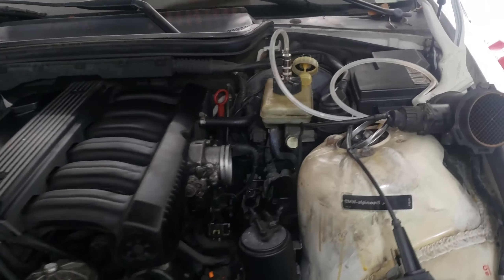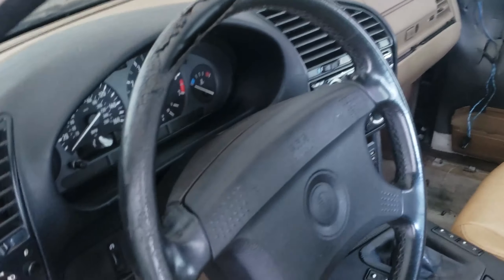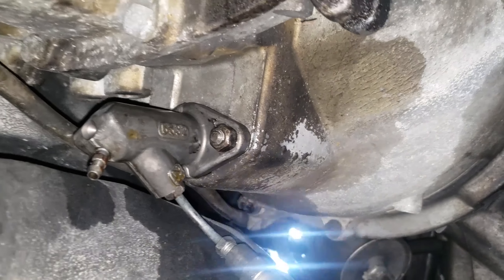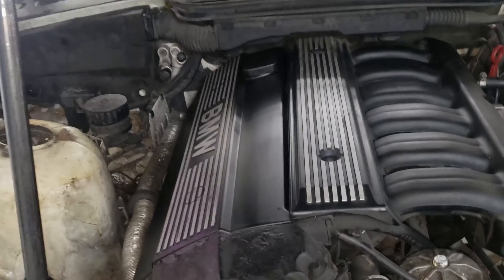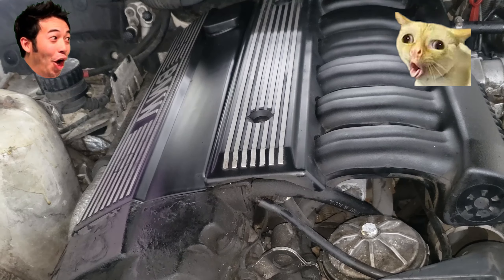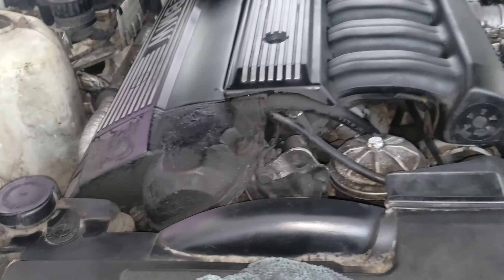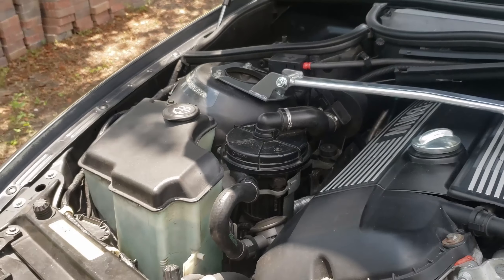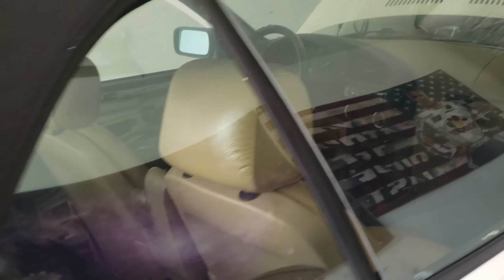E36 is in the garage!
In  this episode I get the 94 325iC 5 speed E36 into my garage. After some clutch related repairs and general maintenance it should be ready to drive. Once I get those items done and drive it for a bit I'll then decide if this will be a flip car or the turbo project.

- more short clips of drifting, drag racing and other bmw related content.
- Discord server for chill spot / car help